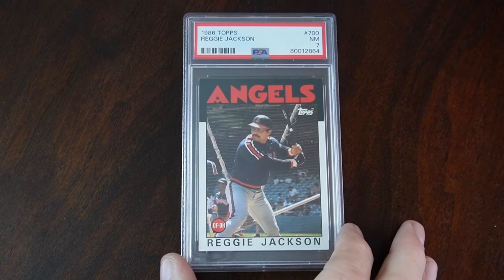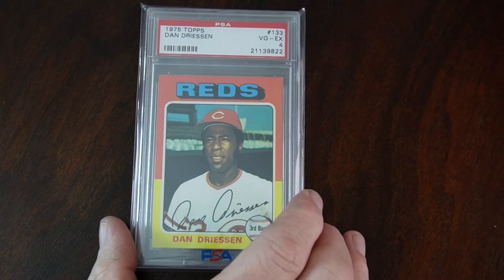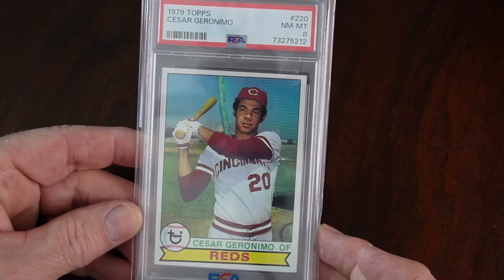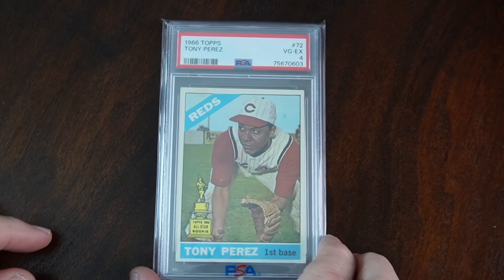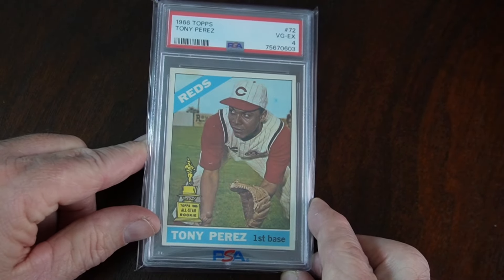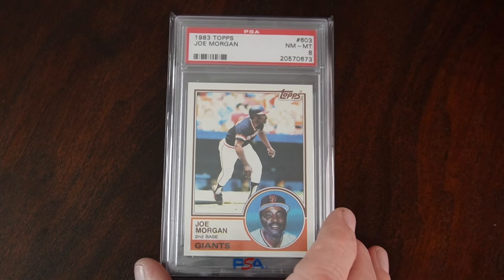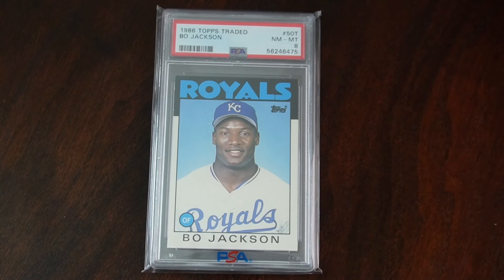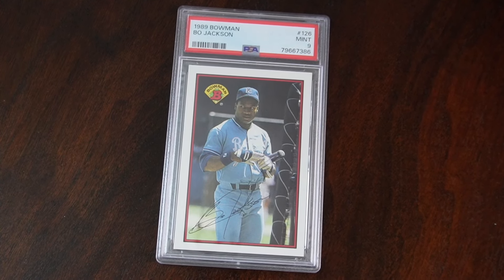The End of the line for this Baseball card set! And a fresh start to a new one! Topps 2024 preview.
Hey, what’s up everybody? In this video, I want to share with you the top 2024 preview, with a release date of February 14th! I really like this new design. It’s a fresh new look from the previous couple years. Also, I have some cards that I have picked up recently that I ￼want to share with you all and I am closing out a set and starting a brand new one.